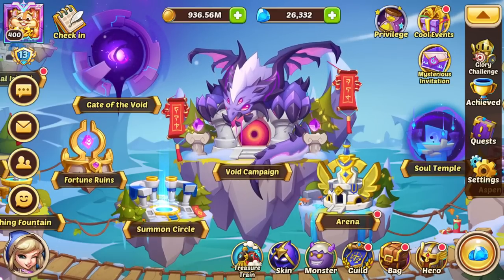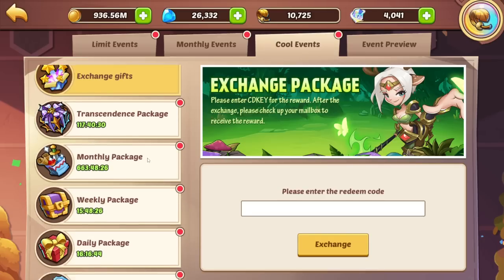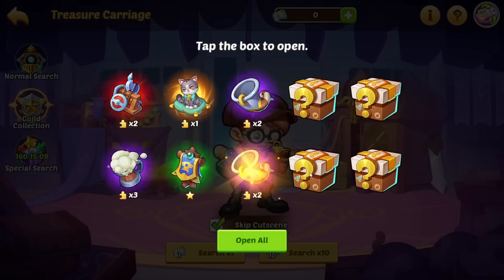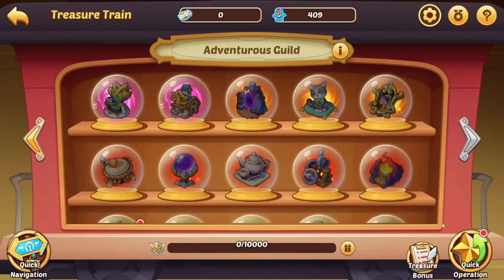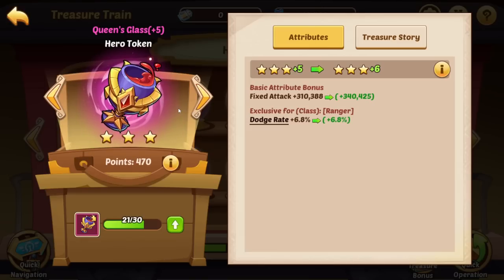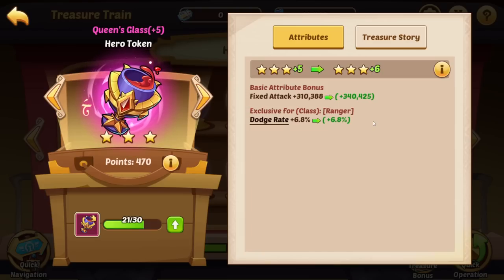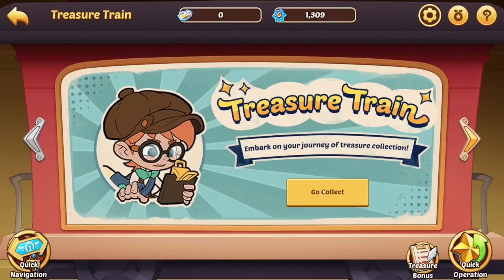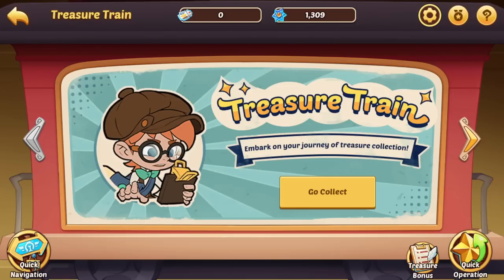Idle Heroes - Treasure Train rework gives huge Stats!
Hey guys. Today we talk about Treasure Train. Enjoy! :-)